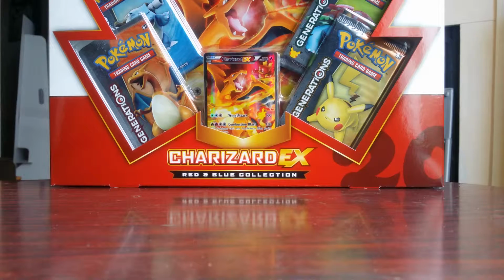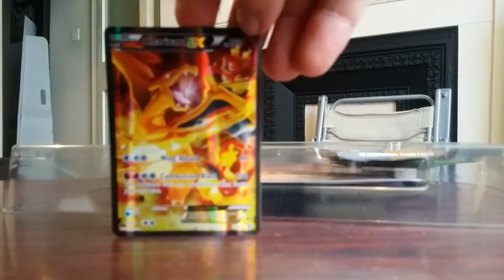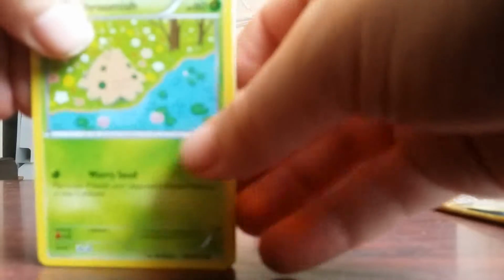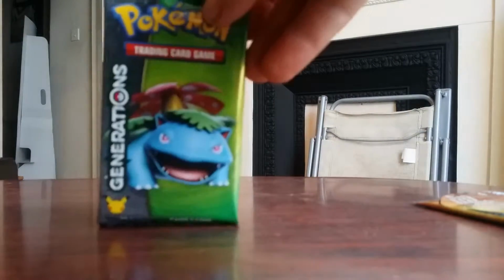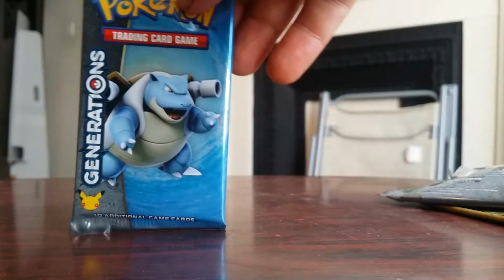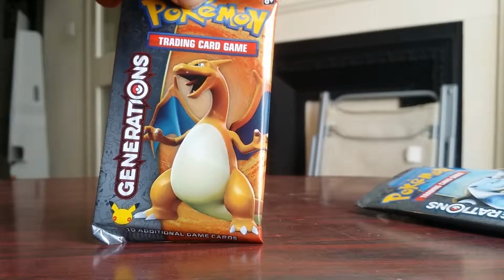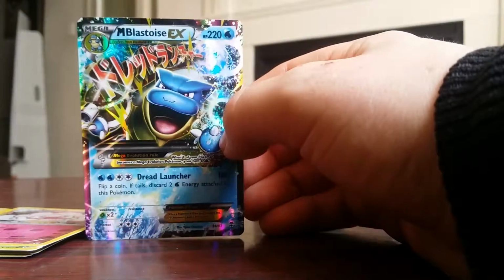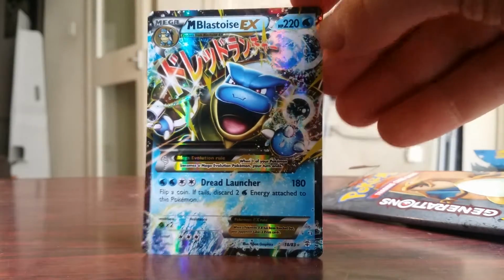Charizard EX generations box opening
I managed to get another box. Lets open it. Some nice pulls inside